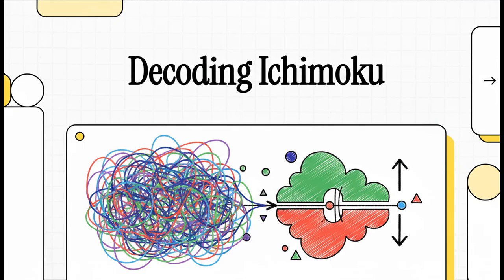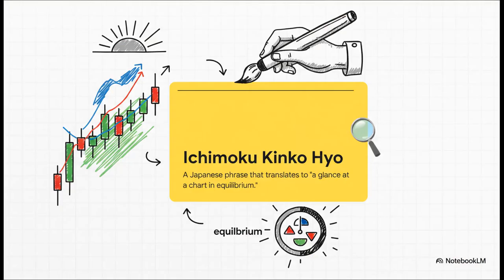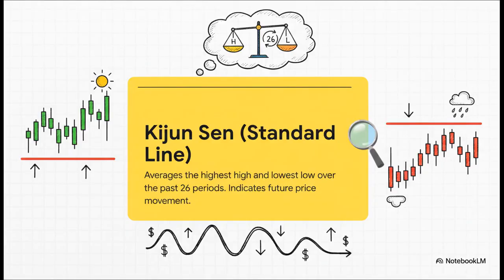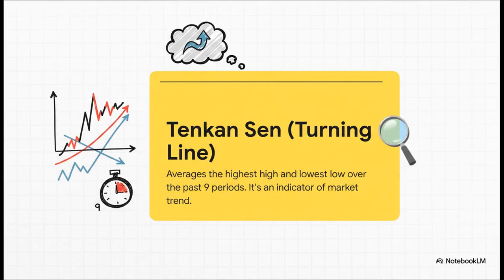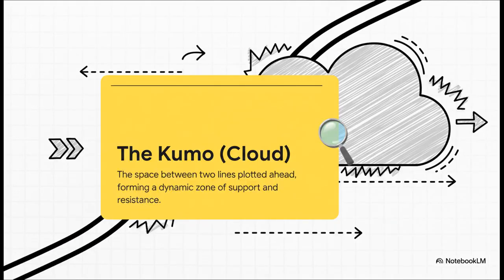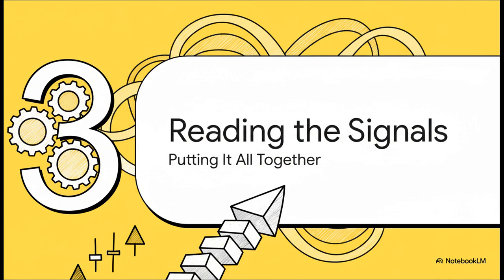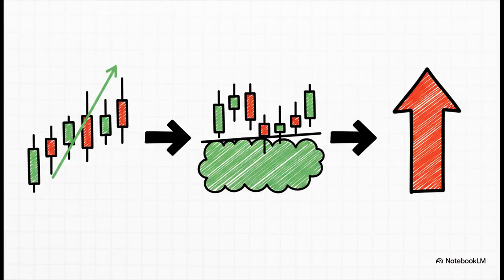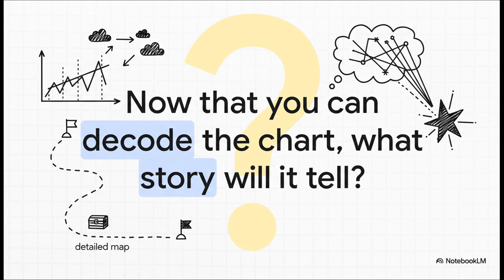Ichimoku Kinko Hyo Mastering the Equilibrium Chart Decoding Ichimoku